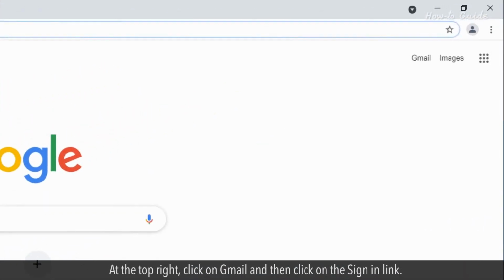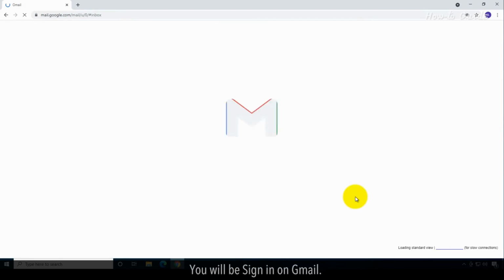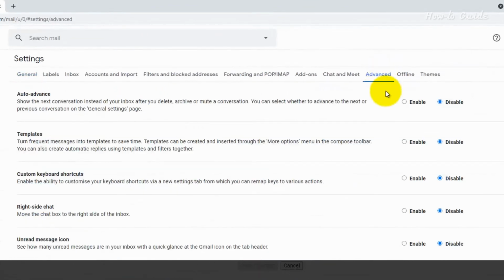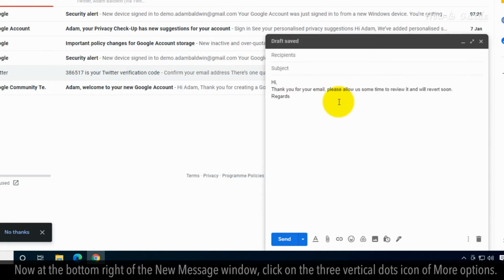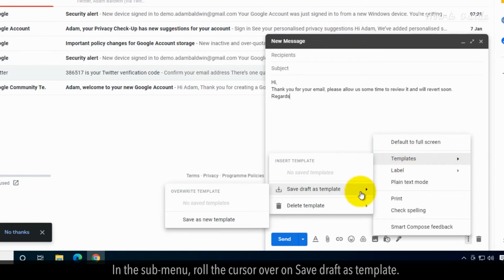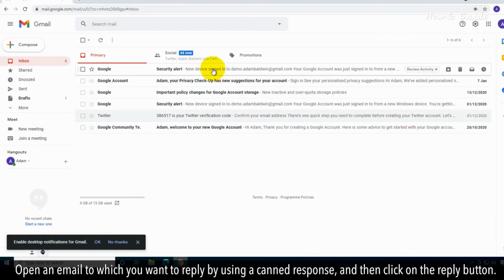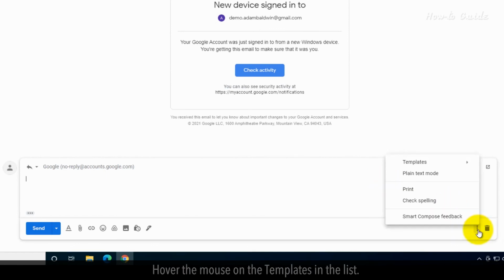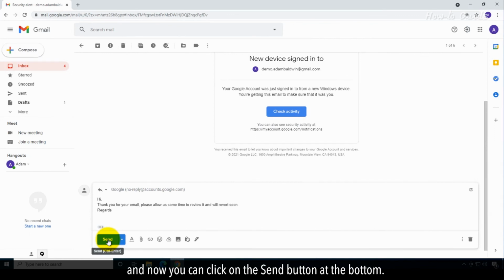How to Use Canned Responses in Gmail :Tutorial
Canned Response in Gmail is a handy feature to quickly reply to an email. You can create a message template for a general reply to your customers or senders. Canned Responses is now renamed to Templates in Gmail. Let’s see, how we can use the Canned Responses.

1. Open Google Chrome on your computer.
2. At the top right, click on Gmail and then click on the Sign in link.
3. Write your email in the Email or phone box, and click on the Next button.
4. Enter your Gmail password, and click on the Next button.
5. You will be Sign in on Gmail.
6. At the top right, click on the Settings gear icon.
7. From the drop-down menu list, click on the See all settings.
8. Click on the Advanced tab.
9. Click on the Enable button in the Templates section.
10. Click on the Save Changes button at the bottom.
11. Click on Compose button for a new email message.
12. Type your message for a Canned Response.
13. Now at the bottom right of the New Message window, click on the three vertical dots icon of More options.
14. From the list, mouse over on the Templates.
15. In the sub-menu, roll the cursor over on Save draft as template.
16. Click on the Save as new template in the second sub-menu.
17. Enter the name of your new canned response template, and click on the Save button.
18. Close the New Message box.
19. Open an email to which you want to reply by using a canned response, and then click on the reply button.
20. In the reply message box, at the bottom right click on the three vertical dots of More options.
21. Hover the mouse on the Templates in the list.
22. Now in the sub-menu, click on the template name which we recently have saved.
23. See, we have inserted the Canned response text in our email, and now you can click on the Send button at the bottom.